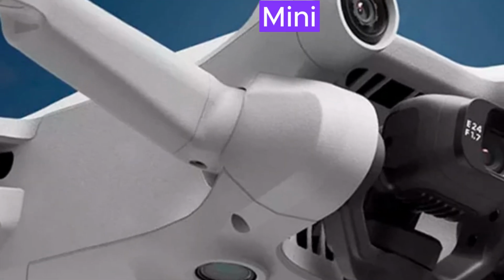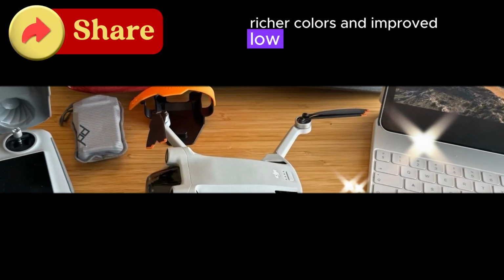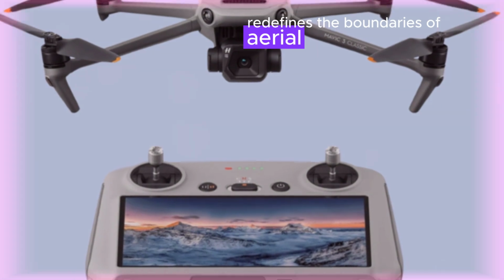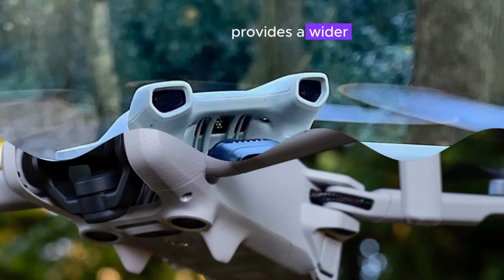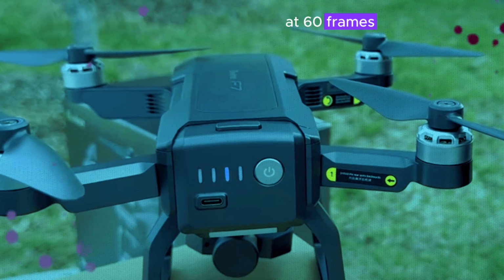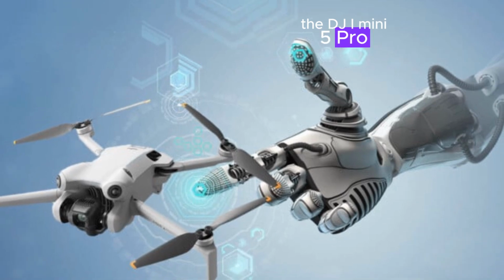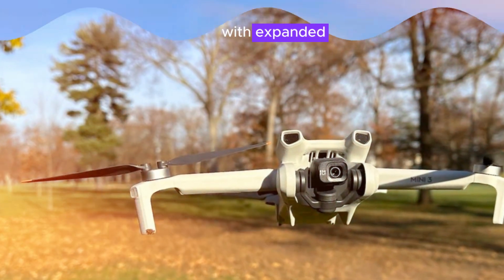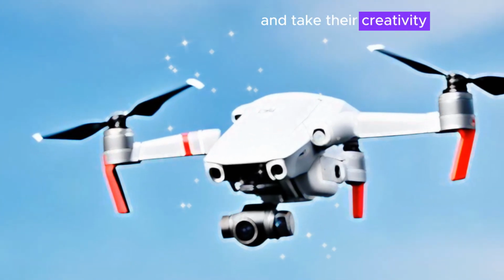DJI Mini 5 Pro - Yes, Finally Confirmed HAS ARRIVED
The DJI Mini 5 Pro is poised to revolutionize the drone market with its cutting-edge features and significant upgrades. This compact yet powerful drone is meticulously designed to meet the demands of both hobbyists and professionals, promising breathtaking aerial footage and photography.

The DJI Mini 5 Pro boasts an impressive array of features that set it apart. Its high-resolution sensor captures stunning images and videos with sharper details and enhanced clarity. Advanced image processing algorithms ensure superior performance in diverse lighting conditions, from bright sunlight to low-light environments.